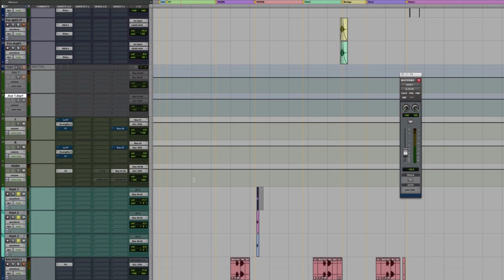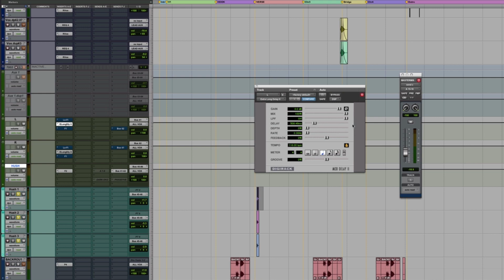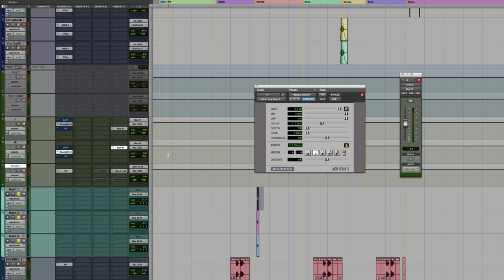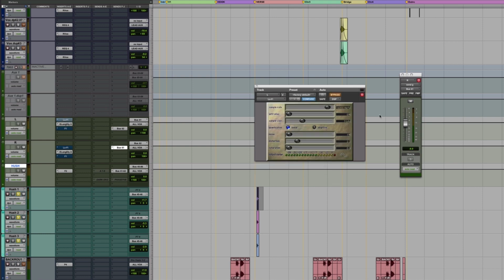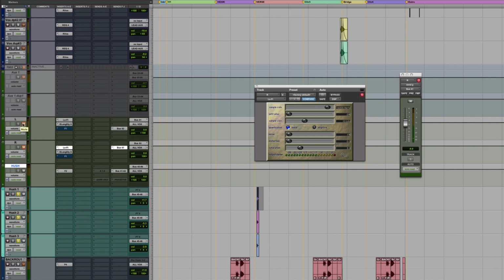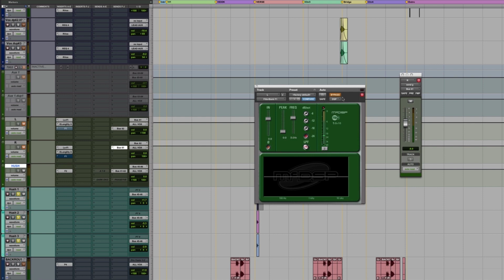Vocal Delay Effect Tricks and Tips - Into The Lair #73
Dave Pensado teaches you some new tricks to try to get great vintage analog delay effects for your tracks!